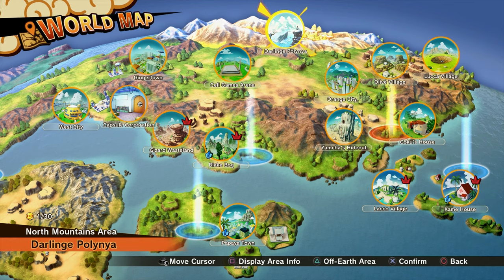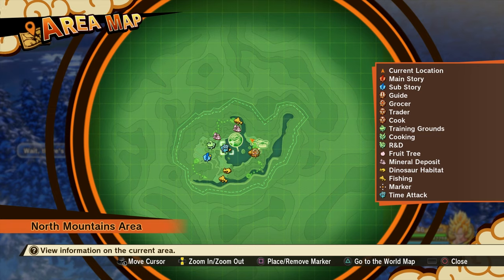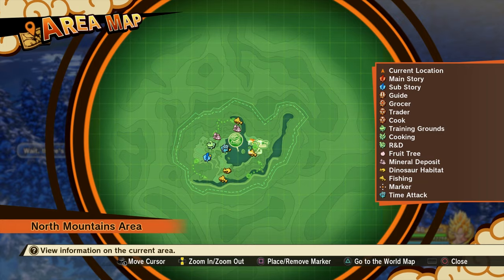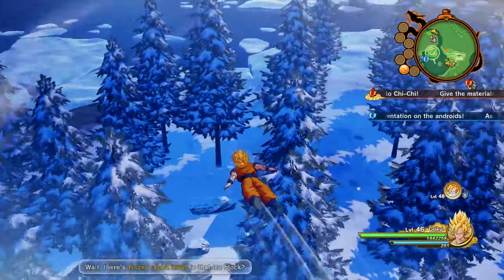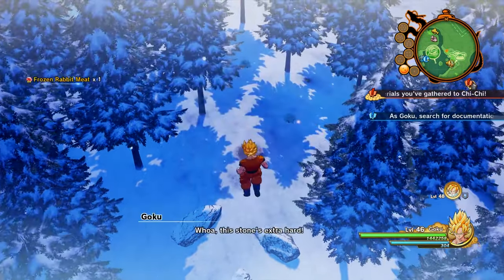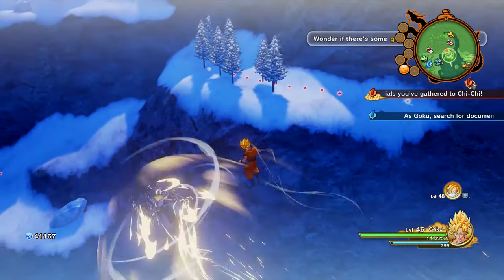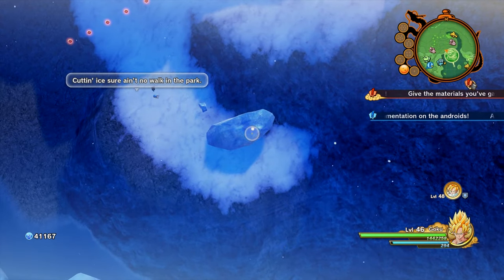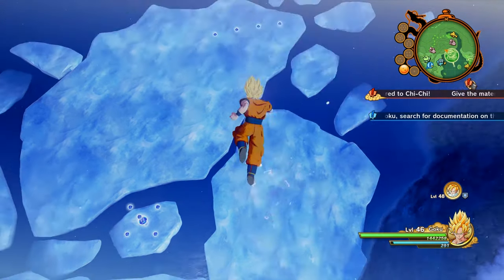Where To Find Frozen Rabbit Meat In Dragon Ball Z Kakarot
One of the main objectives in DBZ Kakarot is to find some Frozen Rabbit Meat. Check out this guide to find out where to find Frozen Rabbit Meat in Dragon Ball Z: Kakarot. You can't catch rabbits so this one is a bit tricky.